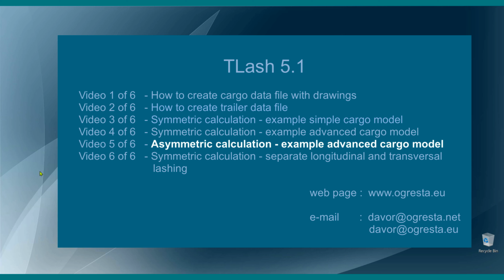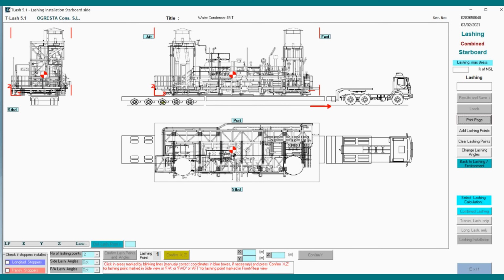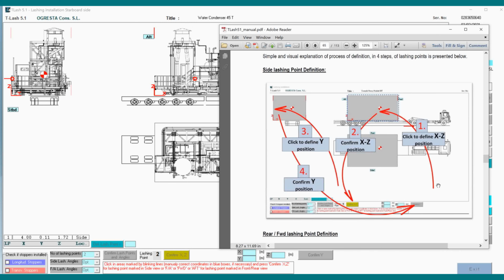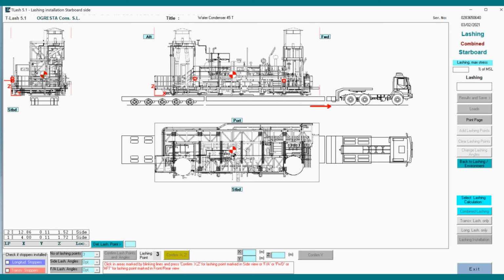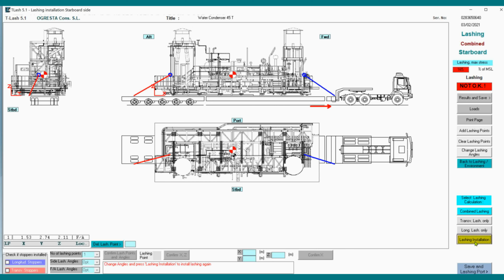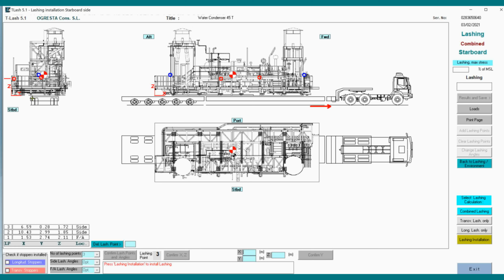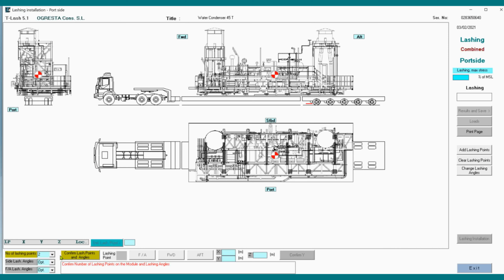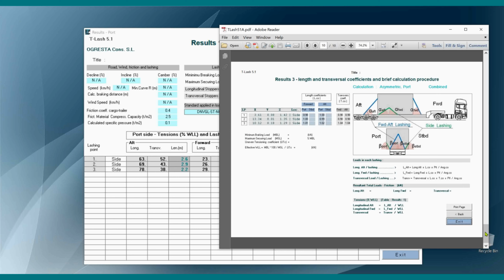TLash 5.1 edu_5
TLash 5.1, example of lashing calculation:
Asymmetric lashing